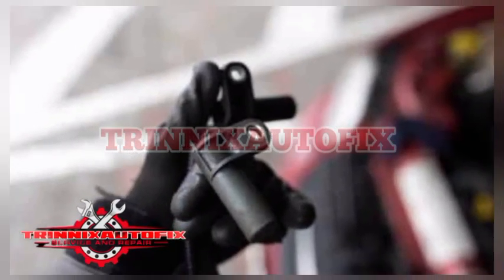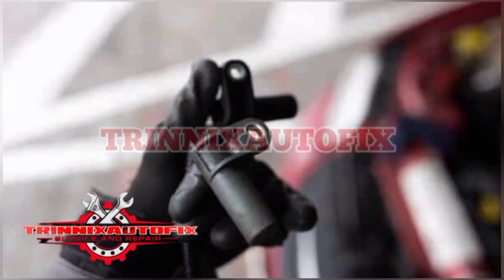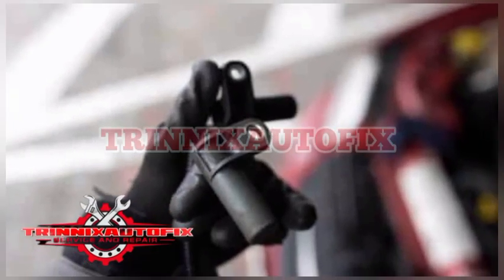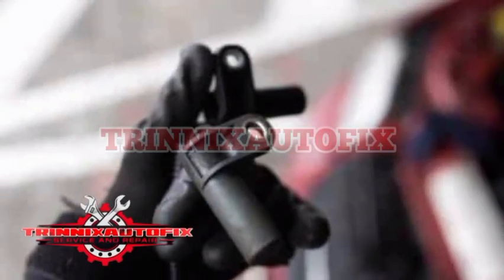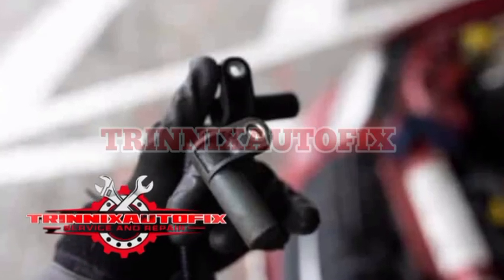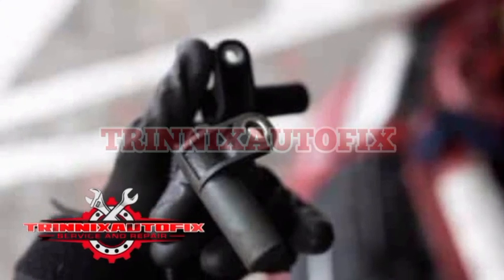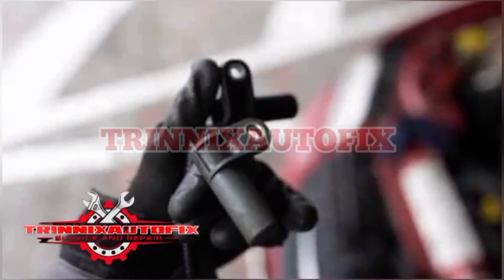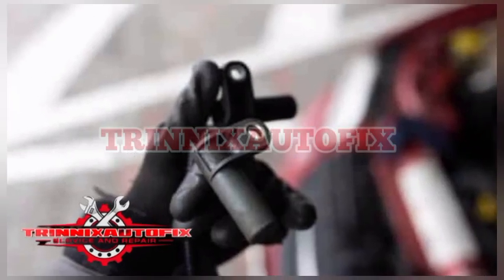symptoms of a bad crankshaft position sensor